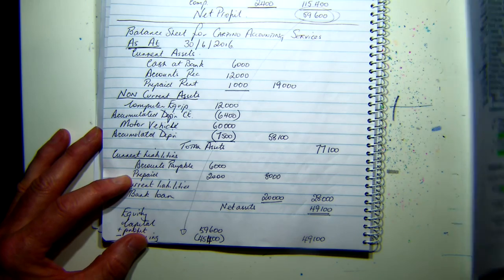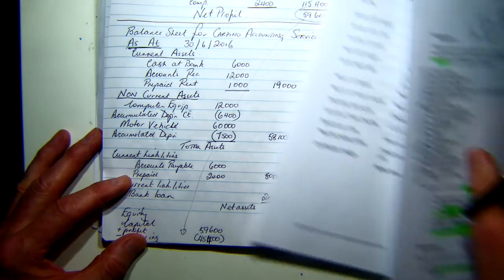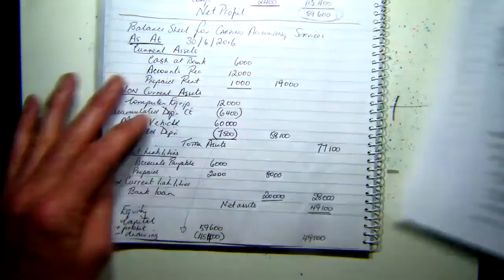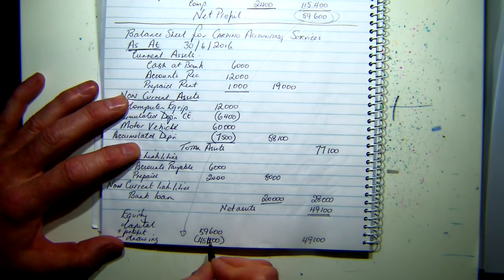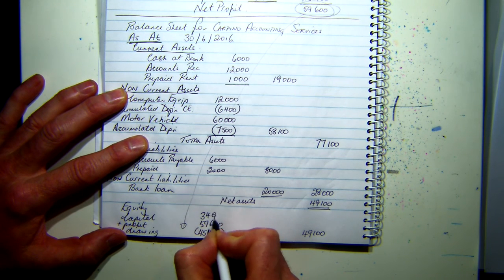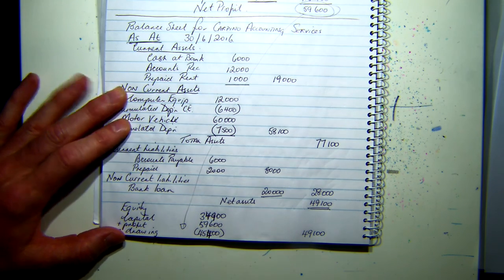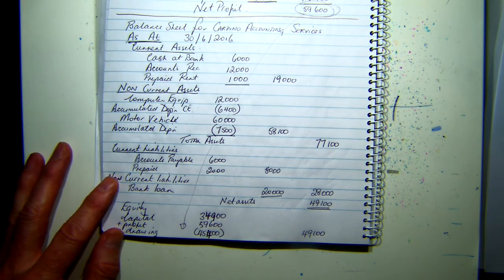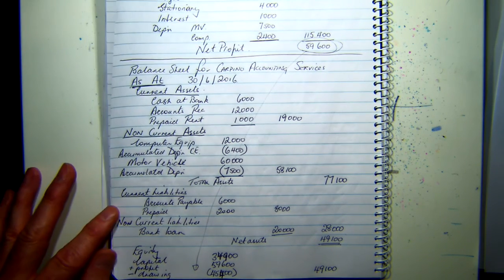2016 1 Q4 Income statement and BS part 2